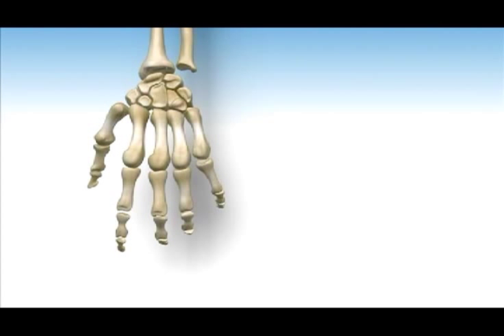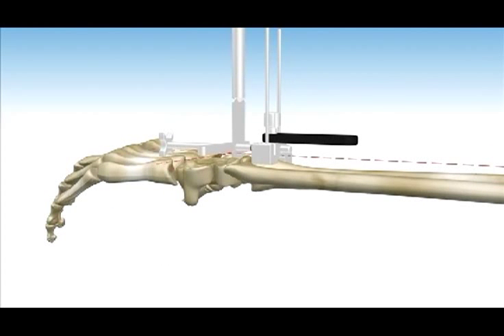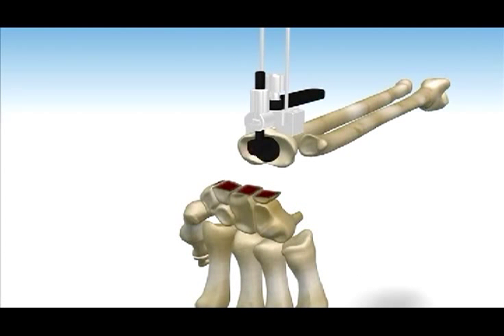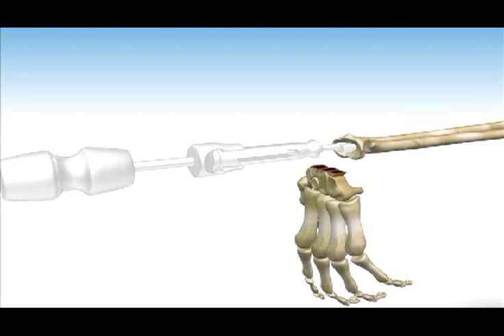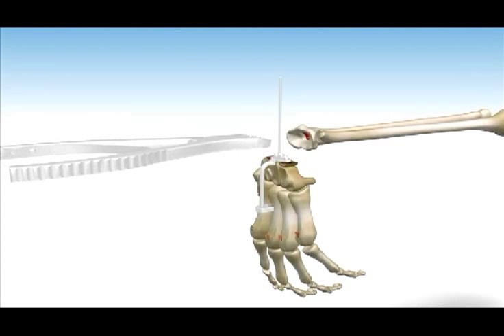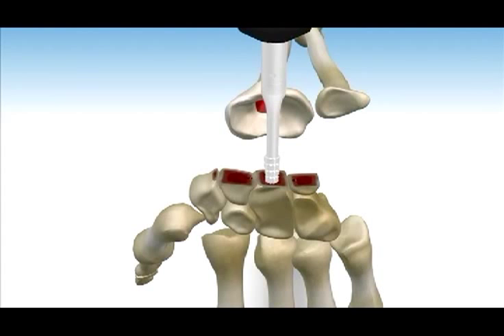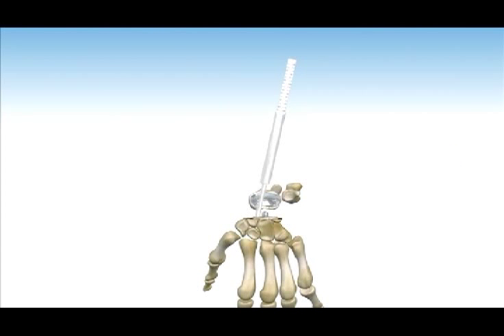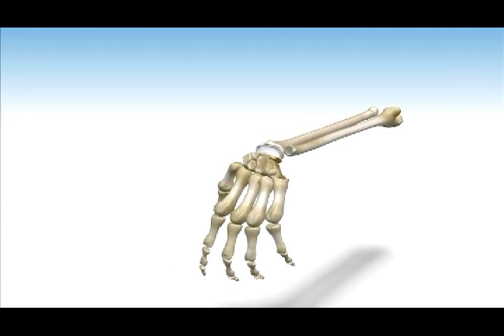ReMotion™ Total Wrist Arthroplasty - Animated Surgical Technique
The RE-MOTION™ Total Wrist System is an anatomically designed implant which requires minimal resection of the distal radius.

The RE-MOTION™ Total Wrist implant is provided in left and right hand configurations with geometrically scaled sizes to accommodate anthropomorphic size variations of the radio-carpal joint. The prosthesis is composed of three primary articulating components: radial, carpal ball, and carpal plate.

To learn more about the ReMotion Total Wrist System, visit us